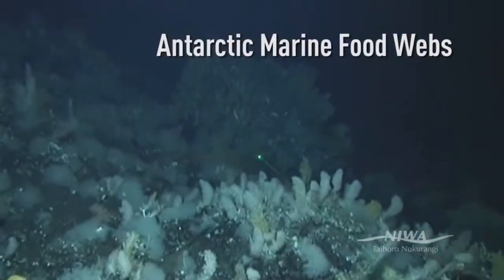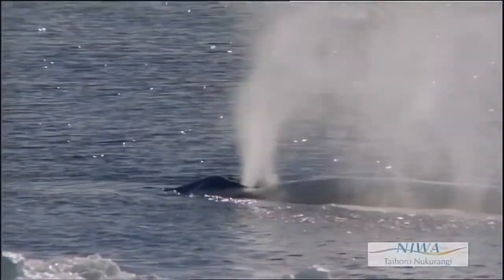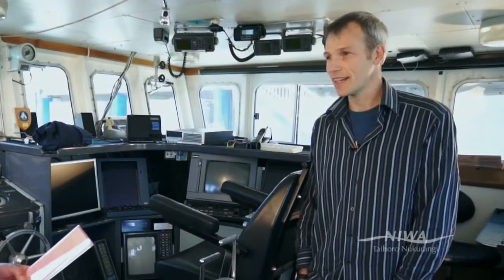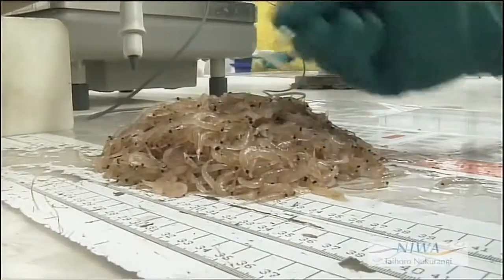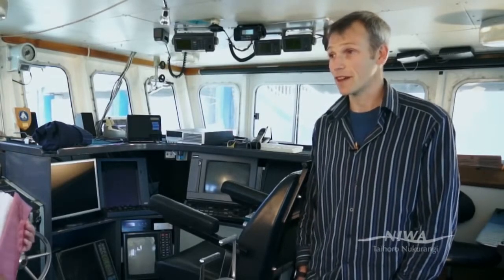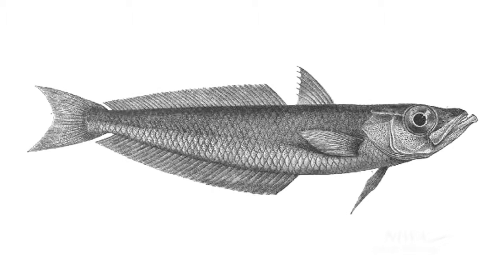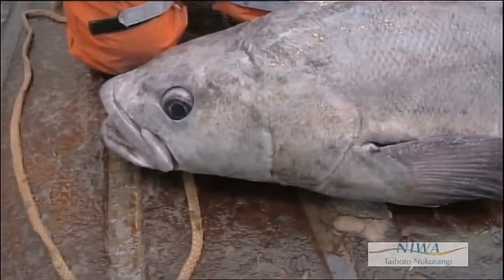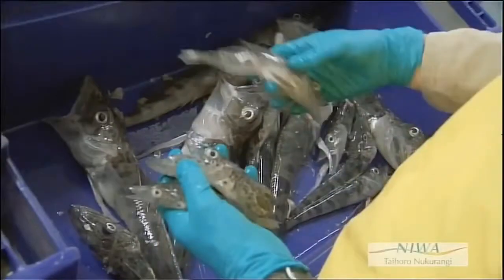this will blow your mind, Antarctica Marine food webs